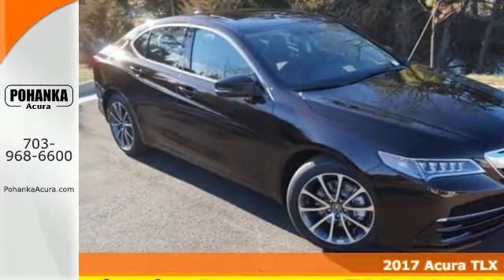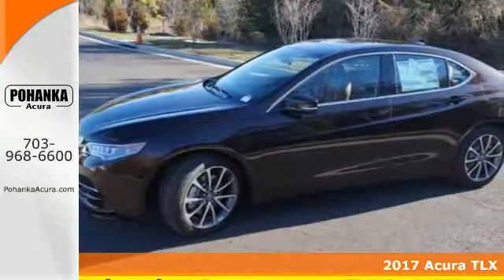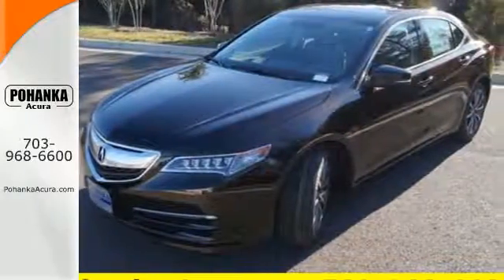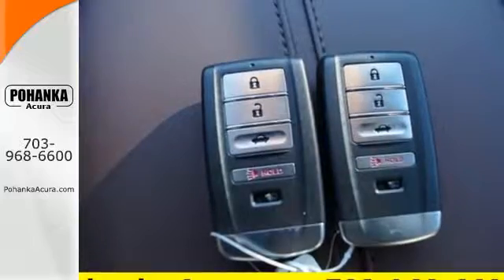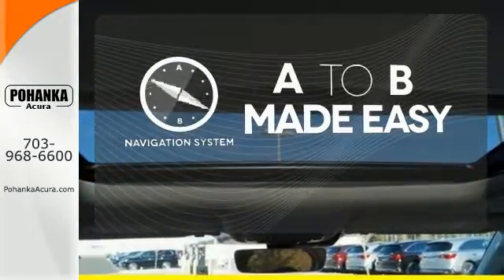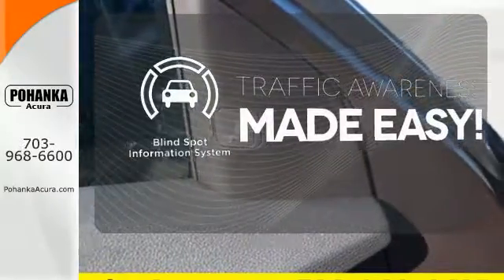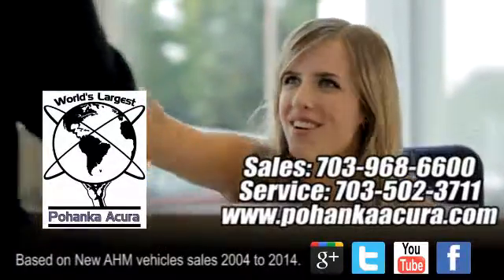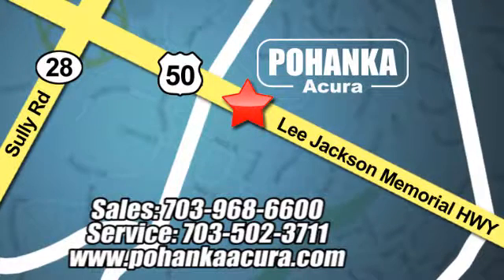New 2017 Acura TLX Fairfax VA Acura Washington-DC, DC AHA003937 - SOLD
Year: 2017
Make: Acura
Model: TLX
Trim: V6
Engine: 3.5L V6 SOHC VTEC 24V
Transmission: 9-Speed Automatic
Color: Black
Interior: Espresso
Stock #: AHA003937
VIN: 19UUB2F54HA003937
Nav! Call and ask for details! This 2017 TLX is for Acura nuts looking everywhere for that perfect car. Besides being rugged and dependable, it can haul whatever you need and still look good doing it. All prices exclude taxes, title, license, and dealer processing fee of $599.00. Published price subject to change without notice to correct errors or omissions or in the event of inventory fluctuations. All features not on all vehicles. Vehicles shown are for illustration purposes only. MPG is based on 2016 EPA mileage ratings. Use for comparison purposes only. Your actual mileage will vary, depending on how you drive and maintain your vehicle, driving conditions, battery pack age/condition (hybrid only), and other factors. MPG is based on 2017 EPA mileage ratings. Use for comparison purposes only. Your mileage will vary depending on driving conditions, how you drive and maintain your vehicle, battery-pack age/condition (hybrid only), and other factors.

Address:
13911 Lee Jackson Hwy